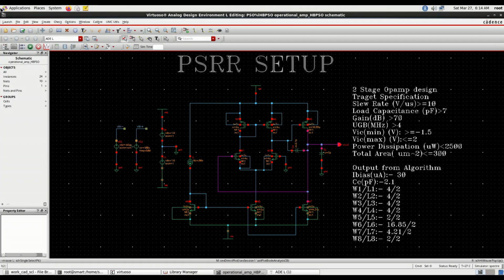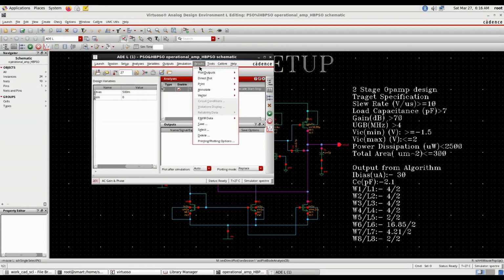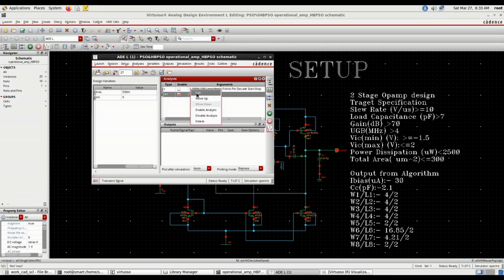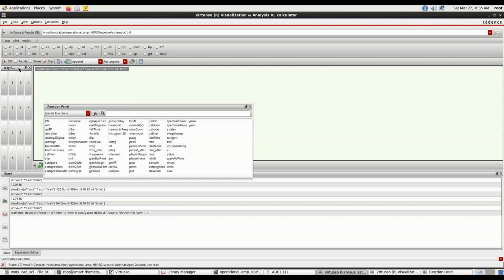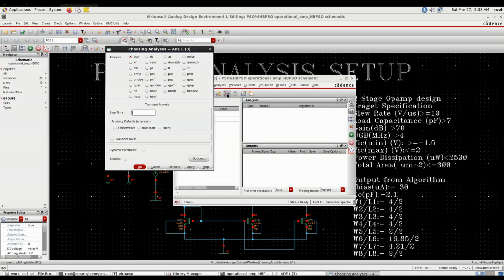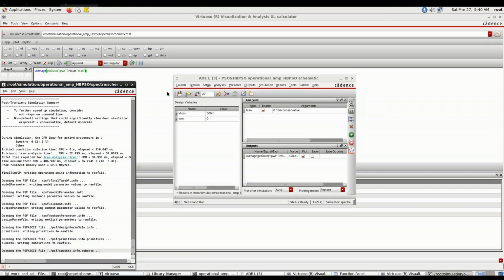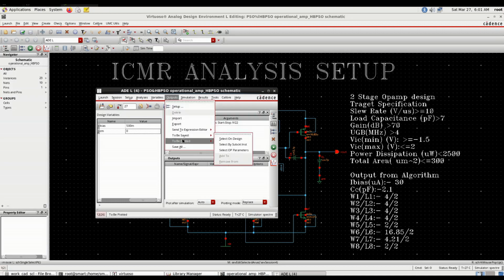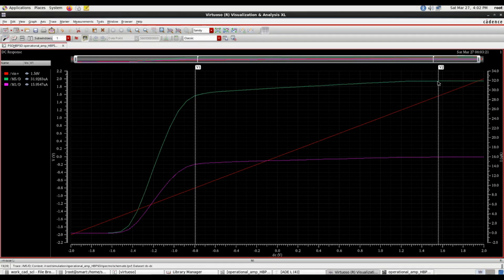Part 2: Simulation and analysis of 2-stage op-amp | PSRR | SLEW RATE | ICMR | POWER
This video shows all the simulation and analysis of 2 stage opamp.